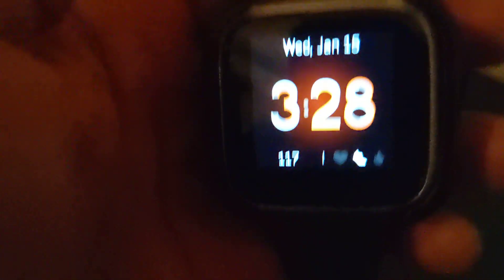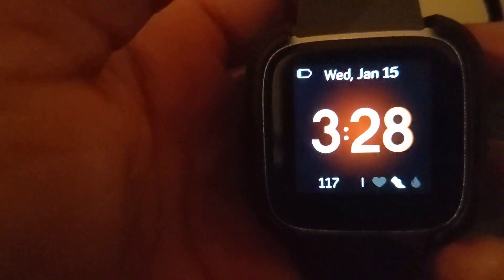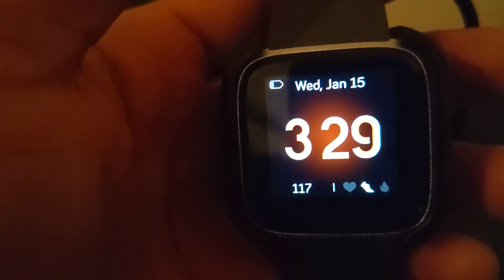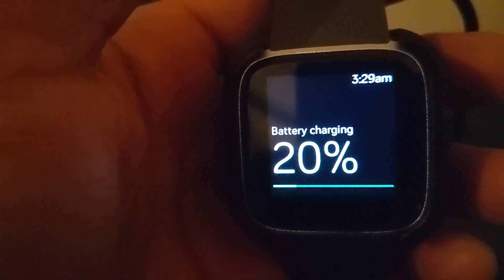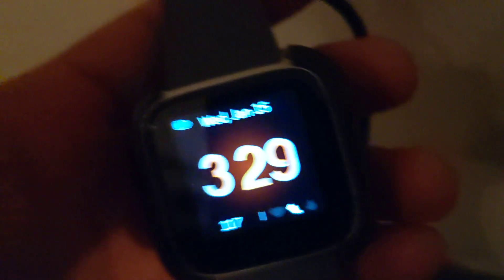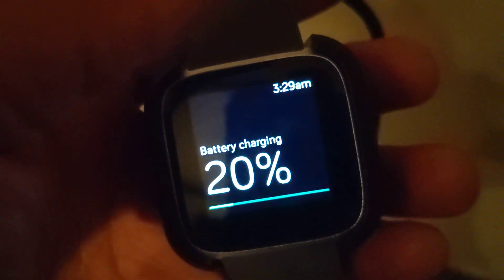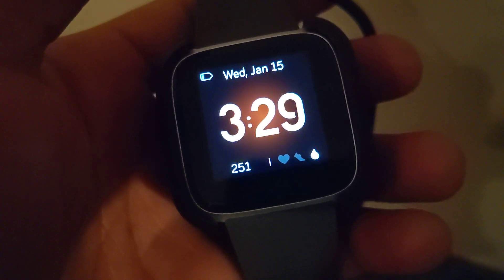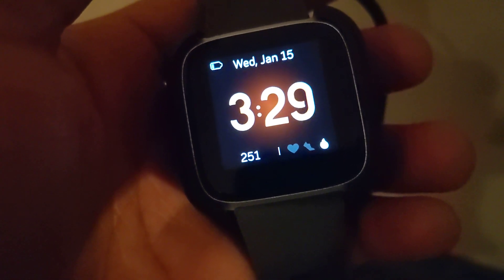📦AMAZON PUSH A BUTTON🔘 PART III FITBIT STAYFIT #2023